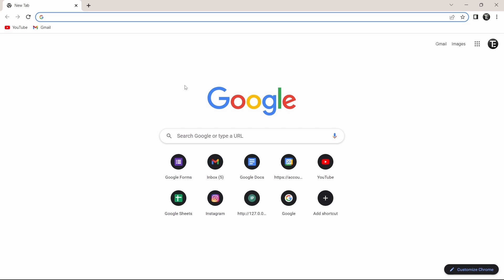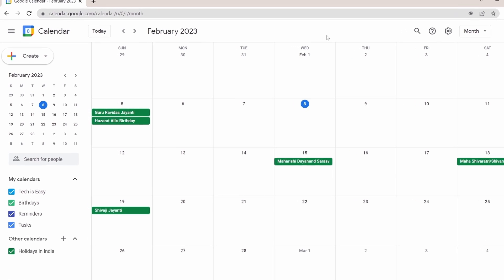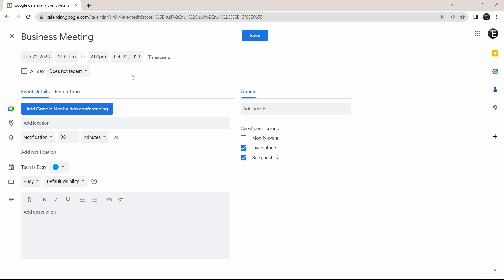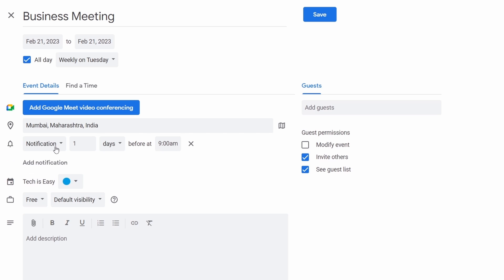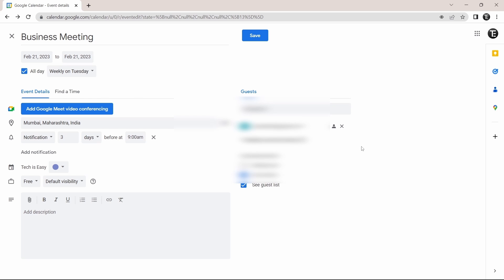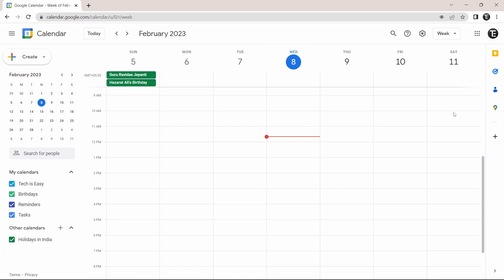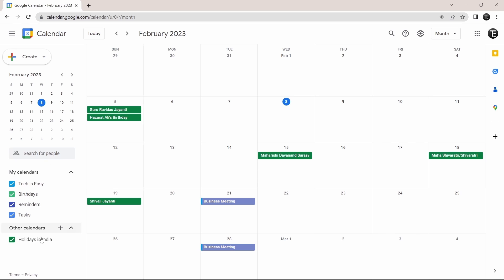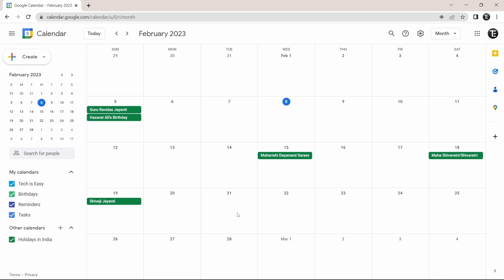How To Use Google Calendar - Tutorial For Beginners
This tutorial shows you How To Use Google Calendar on your laptop

In this video tutorial, you'll learn how to use Google Calendar, the powerful and user-friendly calendar application from Google. From setting up a calendar to managing your schedule, this video covers all the basics to get you started. We'll walk you through the process of creating events, inviting guests, and setting reminders. You'll also learn about the various ways you can view your calendar, such as by day, week, or month. Whether you're new to Google Calendar or just need a refresher, this video will help you become a pro in no time. So, sit back, grab a notebook, and get ready to take control of your schedule with Google Calendar.
Timestamps:
00:00 - Reaching Google Calendar
00:30 - Dashboard
00:56 - Create an Event
03:23 - Add Guests to Event
04:17 - Change View
05:09 - Manage Calendars
05:40 - Edit/Delete Event